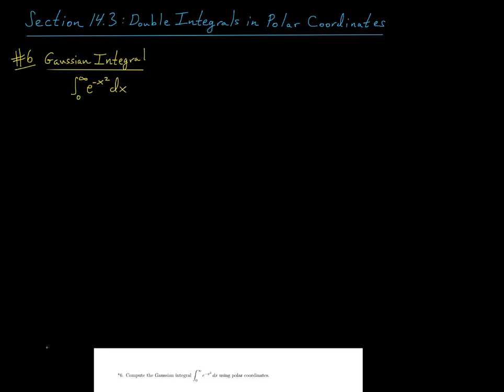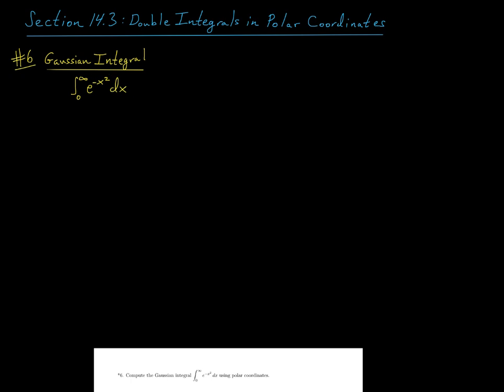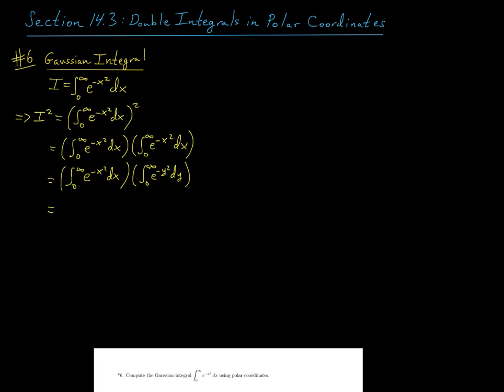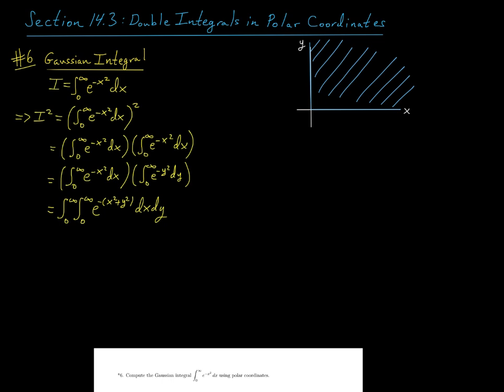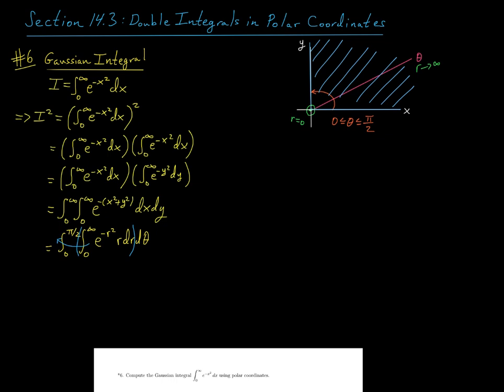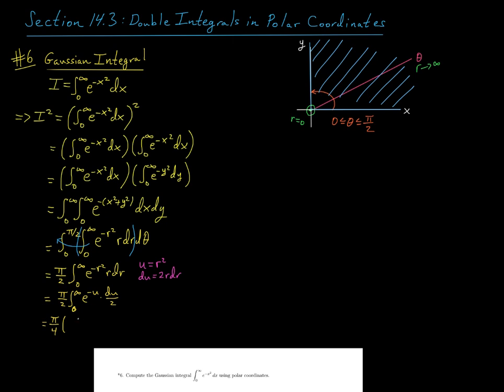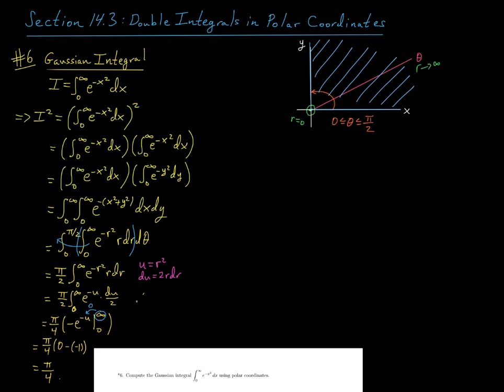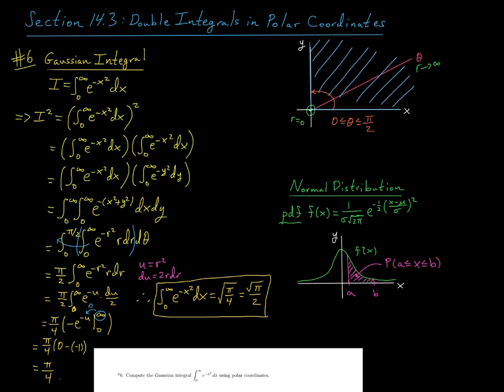Double Integrals in Polar Coordinates #6